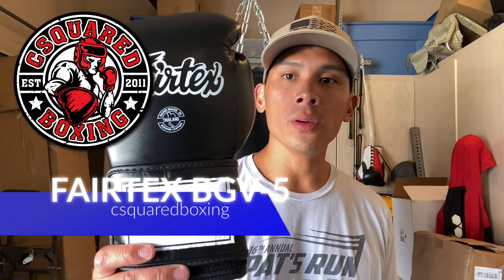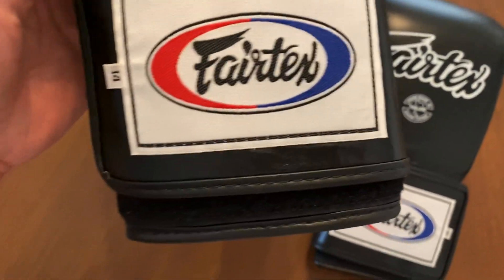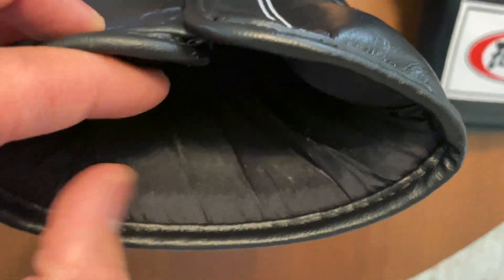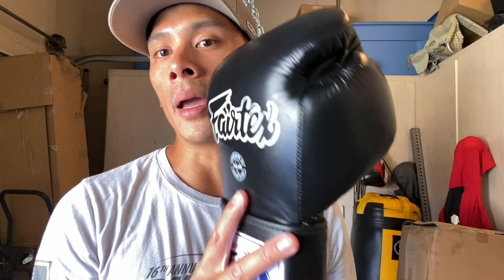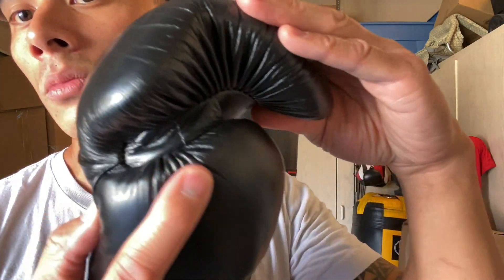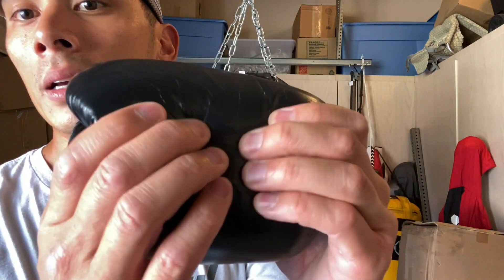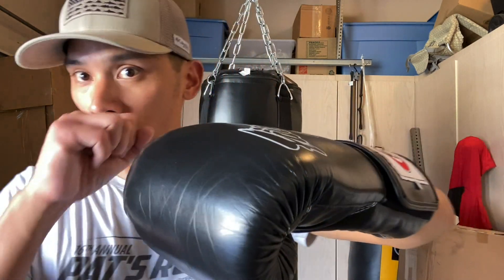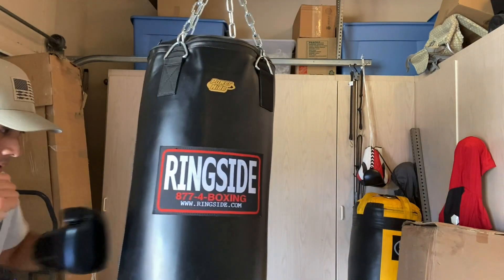Fairtex BGV-5 Boxing Gloves REVIEW- GREAT BANG FOR THE BUCK SPARRING GLOVES!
Timestamps
00:00 - Intro
00:30 - Glove Close Up
04:13 - Glove Review

9 1/4 " Wide from side of index finger to side of pinky finger
8" Tall from bottom of palm to top of middle finger
11" Closed Fist Circumference